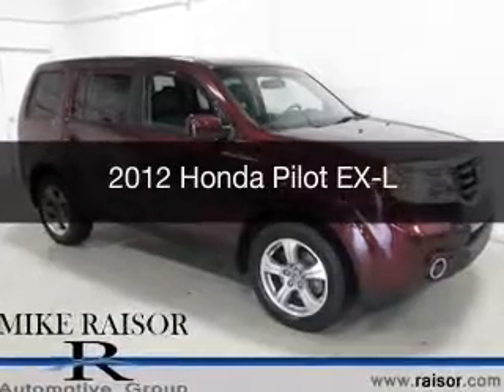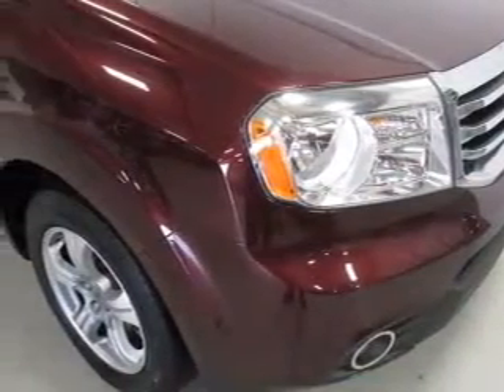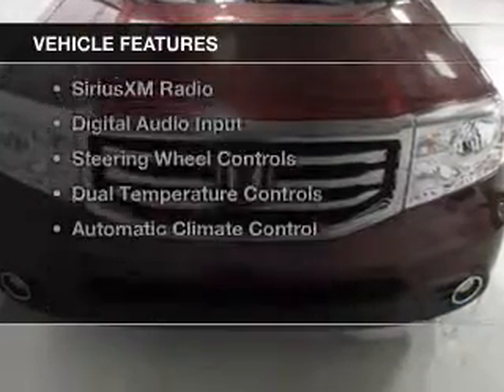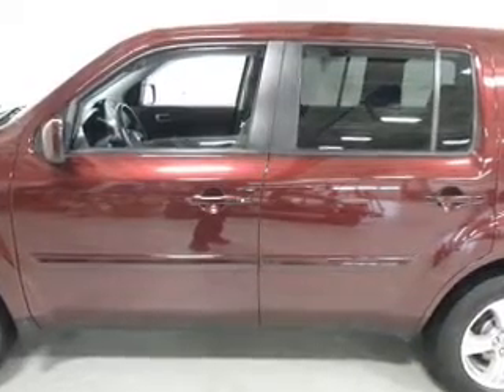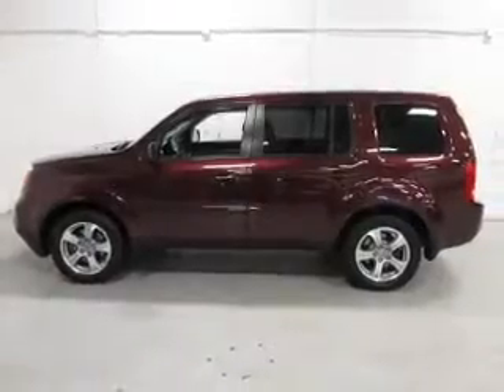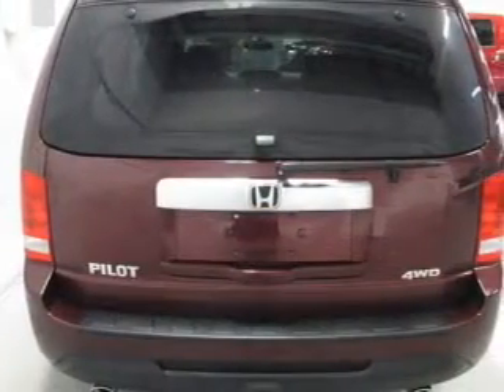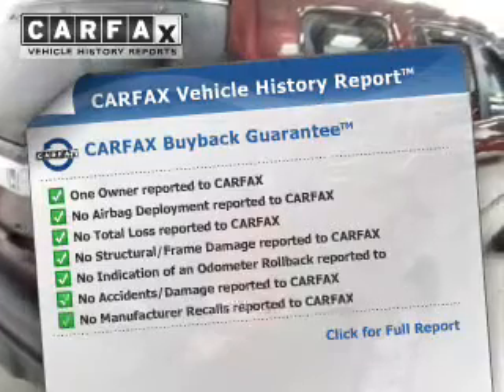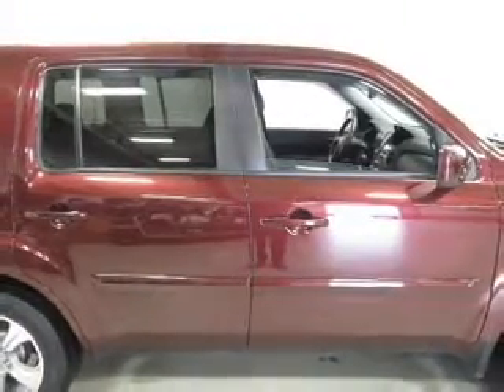2012 Honda Pilot - Lafayette IN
Year: 2012
Make: Honda
Model: Pilot
Trim: EX-L
Engine: 3.5 liter 6 cylinder 24 valve MPFI SOHC
Transmission: 5-Speed Automatic
Color: Dark Cherry Pearl II
Mileage: 31914
Address:
2051 Sagamore Pkwy. S.